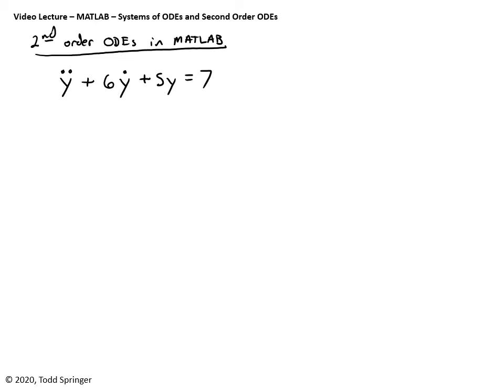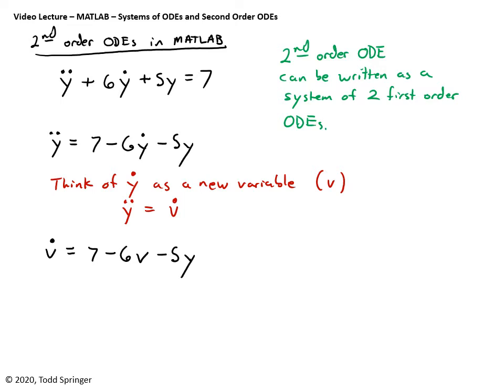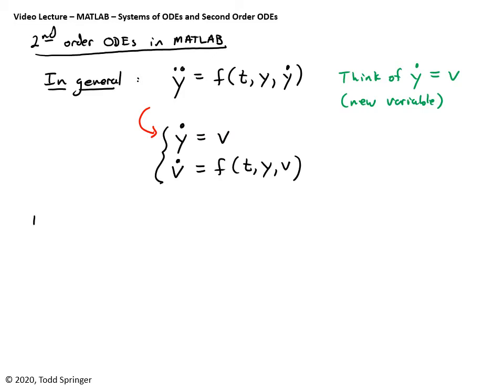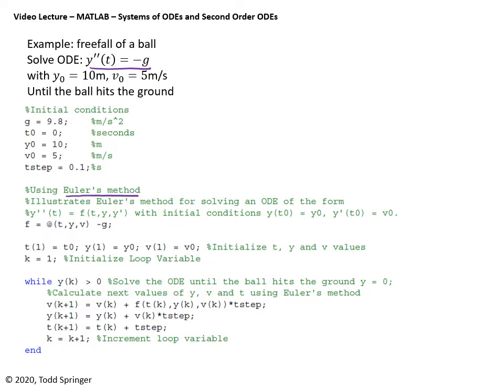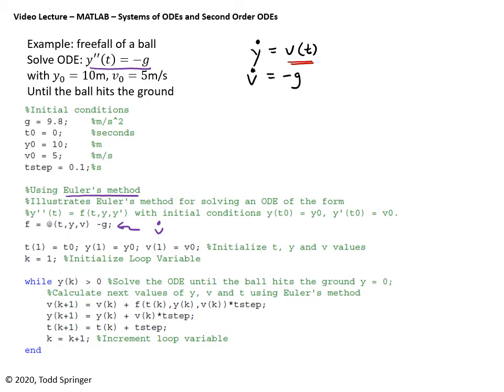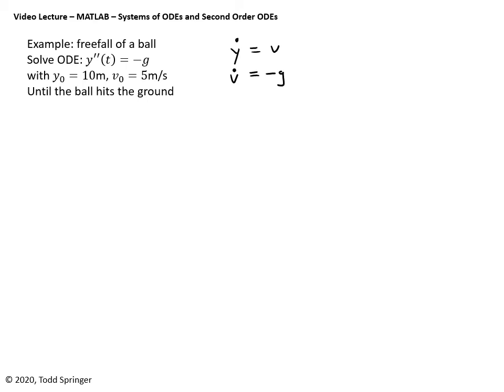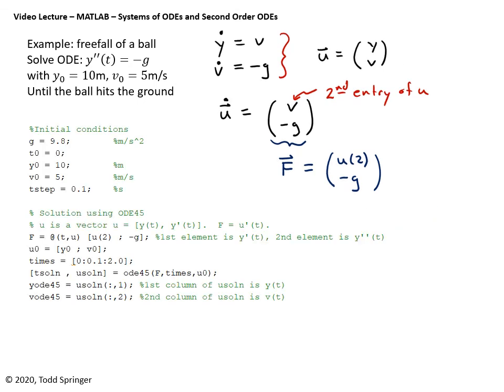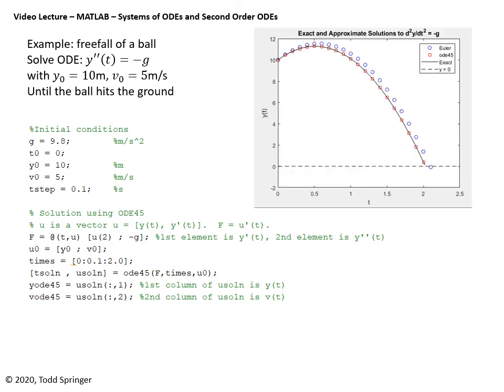MATLAB Lecture - Solving Systems of ODEs and 2nd Order ODEs (Part 3 of 3)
This lecture comes from a course on Mathematical / Computational Physics.  In this series of videos, (a 3-part series), students will gain an understanding of how to solve a system of first-order ordinary differential equations in MATLAB.  This technique can then be used to solve second order equations numerically as well.  (Part 3 of 3)